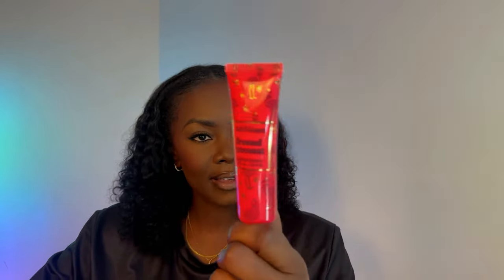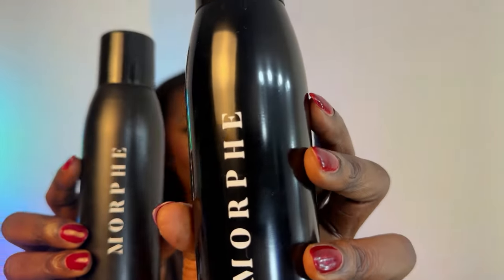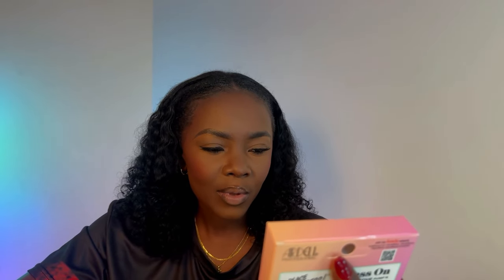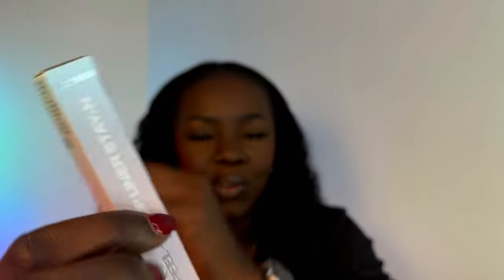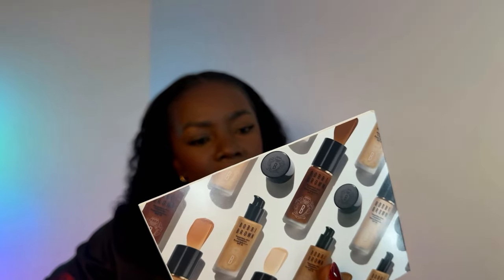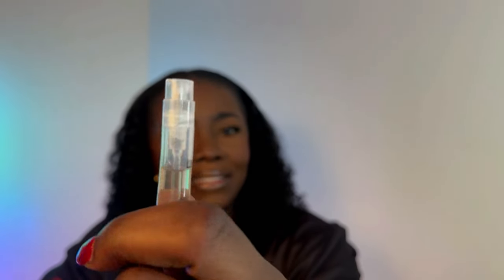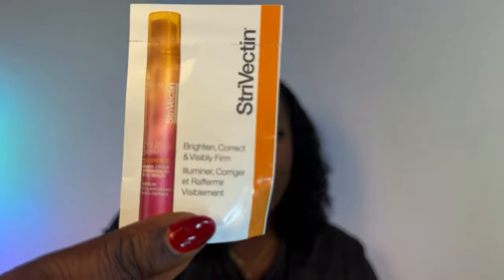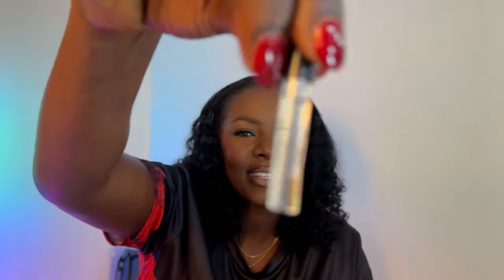Fall in LOVE with My Ulta Haul Part 2!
Hey everyone, welcome back for Part 2 of my Ulta Haul! In this video, I’ll be continuing the unboxing of my recent orders, featuring more of my favorite beauty and skincare products, along with some exciting new items that I can’t wait to try. From skincare essentials to must-have makeup products, there’s a little bit of everything in this haul. Let’s dive in!
This video is not sponsored, any opinions expressed are solely my own.